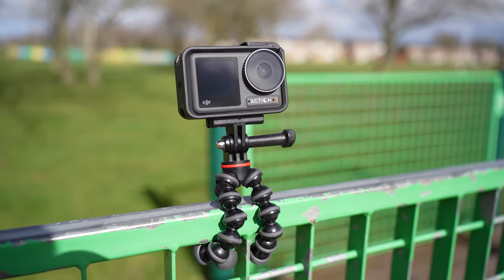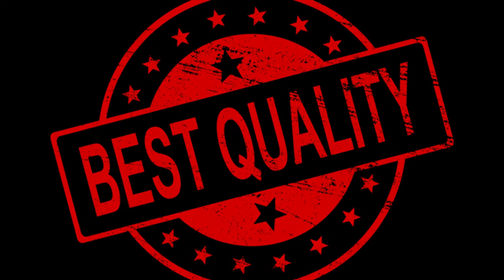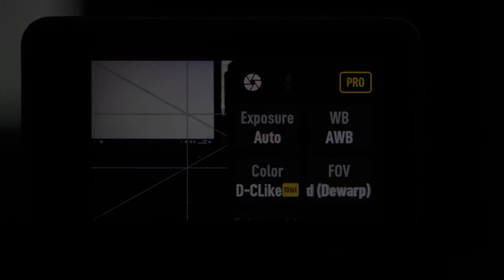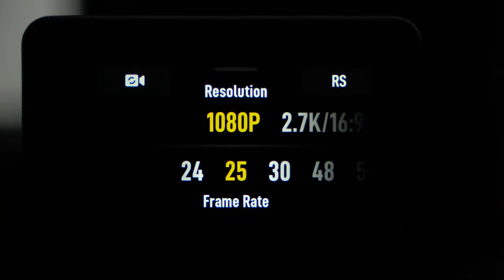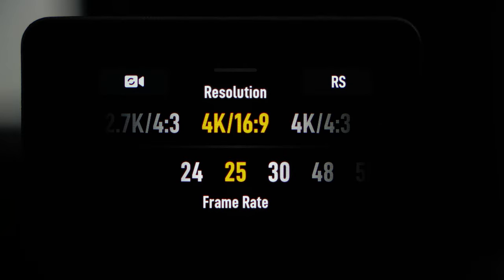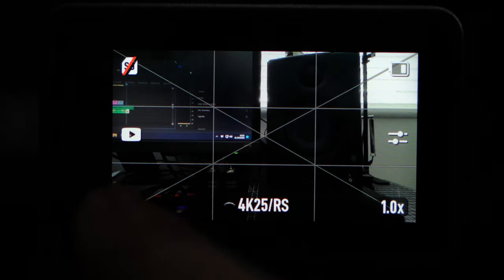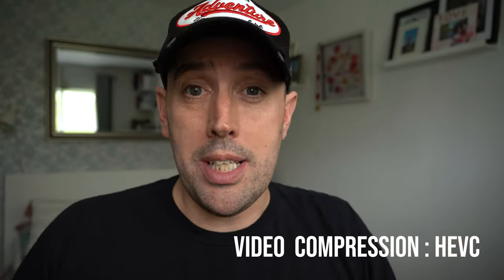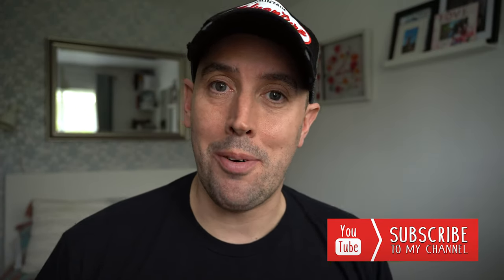DJI ACTION 3 BEST VIDEO QUALITY SETTINGS EVER!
WOW! Watch this amazing DJI ACTION 3 video and see for yourself how great the video quality is when you set it to the BEST settings!

Whether you're a beginner or a experienced, this video is a must-watch! In this video, we'll show you how to get the best video quality out of your DJI ACTION 3  by setting the quality settings to the highest possible setting!

Don't miss out on this amazing video –Click the link and watch it now!

🎦 Equipment:
Camera: Sony a6400
Camera: Sony a6600
Camera: Sony A7C
Lens: Sony 18-105mm
Lens: Sigma 30mm
Lens: Sigma 56mm
Lens: Sigma 16mm
Lens: Sigma 18-50mm
Lens: Sony 70-350mm
Second Camera: DJi Osmo Pocket
Drone: Dji MAVIC AIR 2
Microphone: Deity D4 Pro
Microphone: Rode NTG
Recorder: TASCAM D60 mk2
Monitor: FeelWorld 6 plus
Recorder: Olympus LS-P4
Z axis Stabiliser: Airduo
Tripod: Manfrotto
Filters: Various
Video Editor: Adobe Premiere Pro